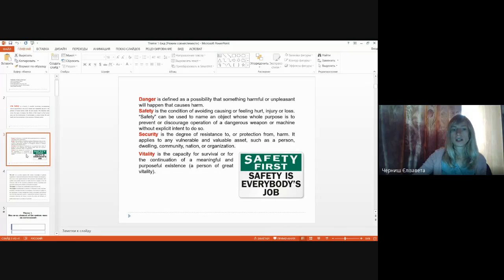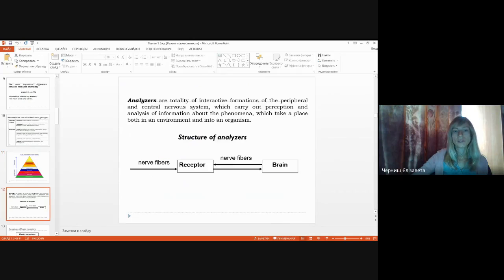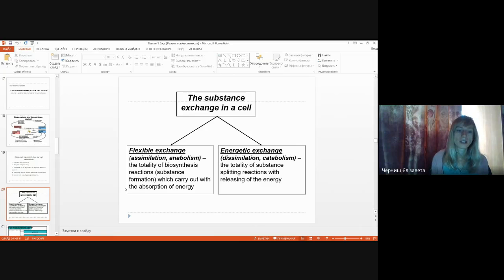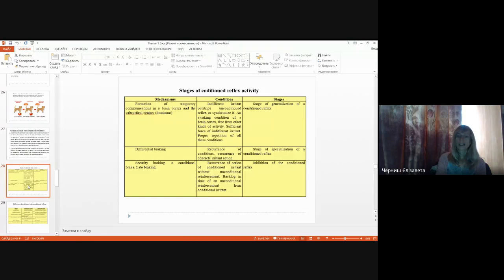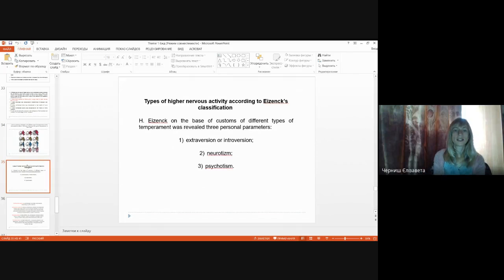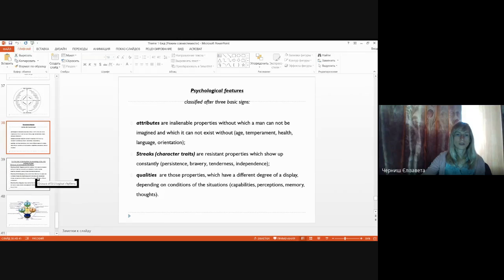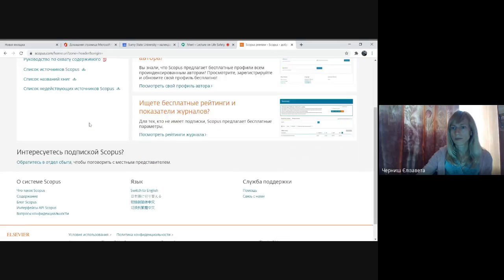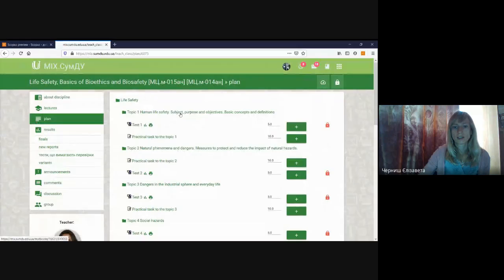Lecture on Life Safety 2020 09 29 at 22 30 GMT 7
Theme 1: Man as an element of the system "man - environment".